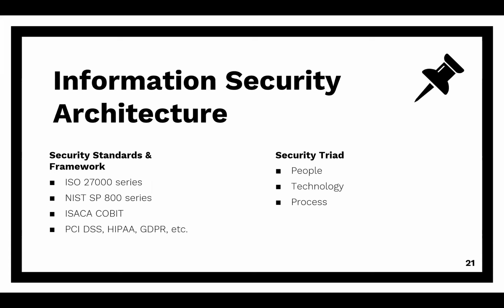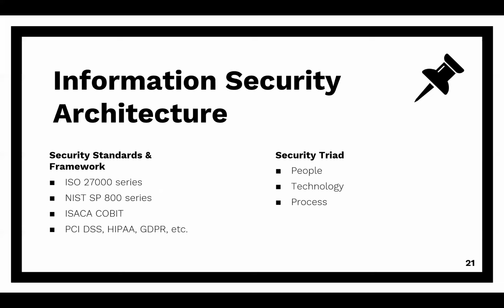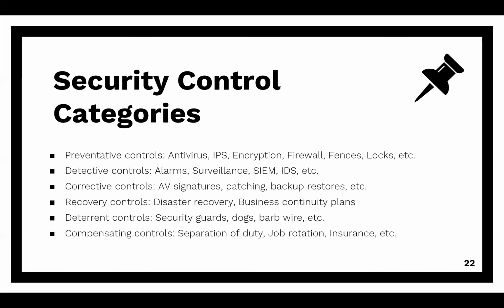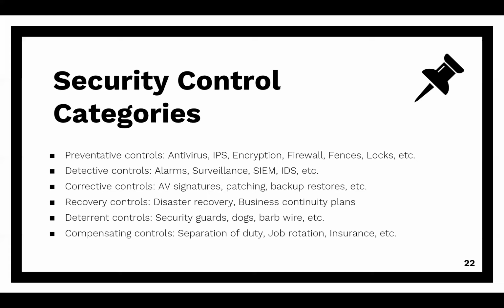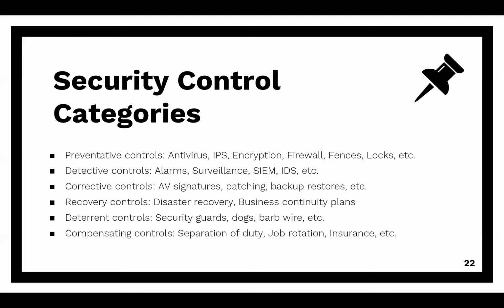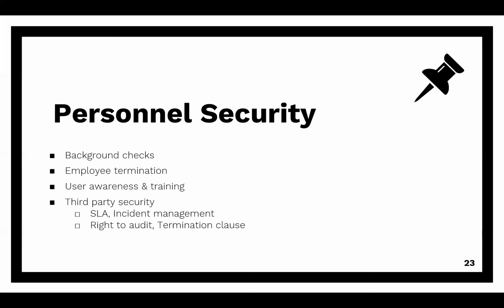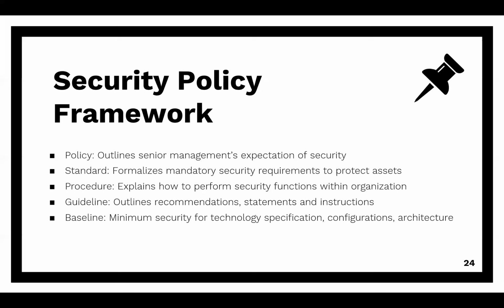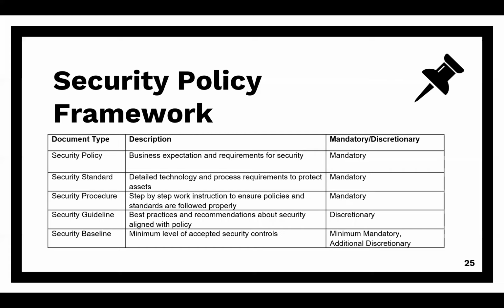ISC2 CISSP Certification Training - 104 Video - Security Controls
In this video we will go through some important security concepts like architecture, control categories, policies and standards